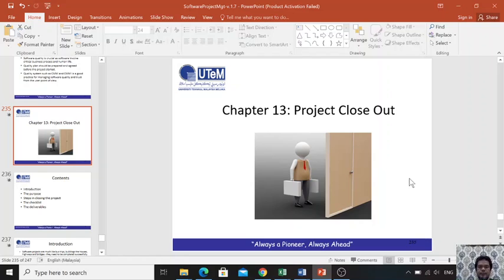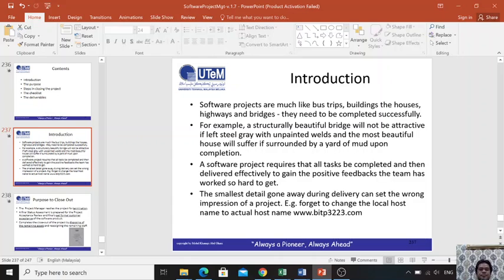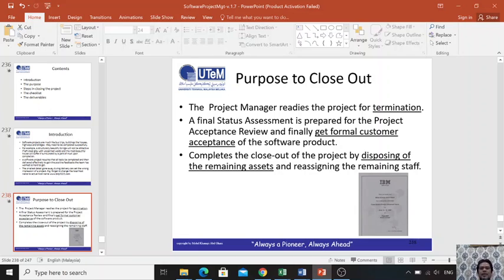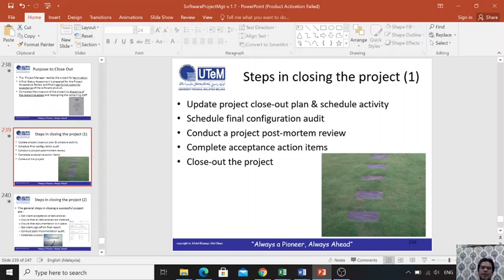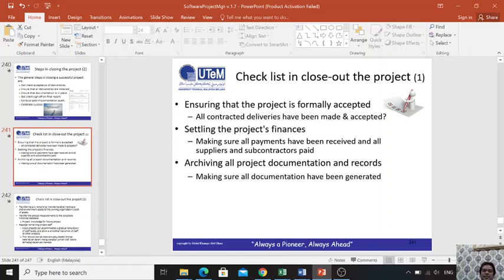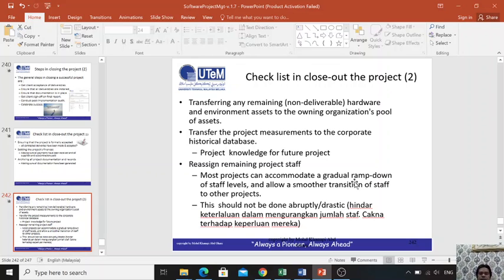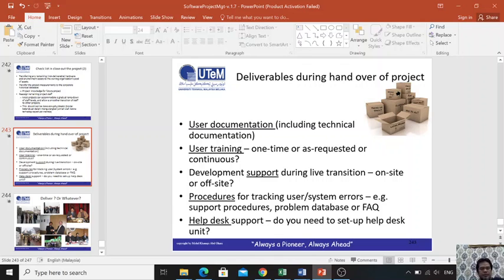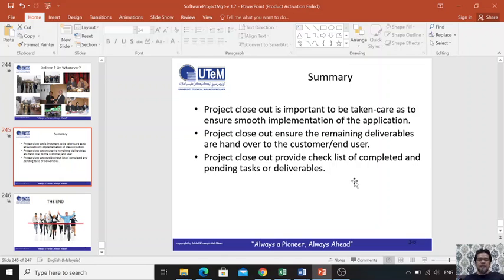Lecture 13 | Project Close Out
This video discusses the introduction to software project close-out, the purpose of project close-out, steps in closing the project, the checklist and the deliverables.